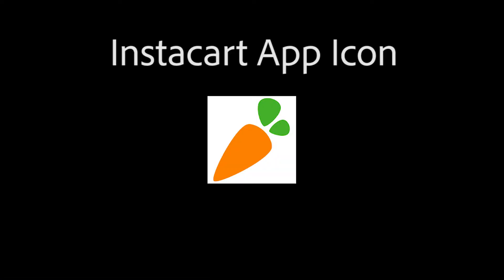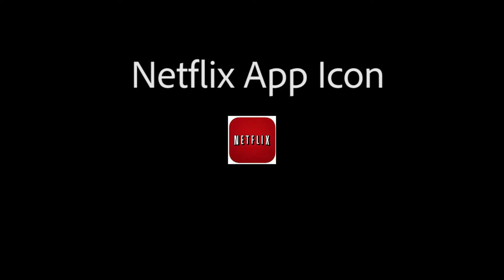Blindside Fresno - Useful Apps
Our guests talk about apps they use that are useful to them as VI and blind users.